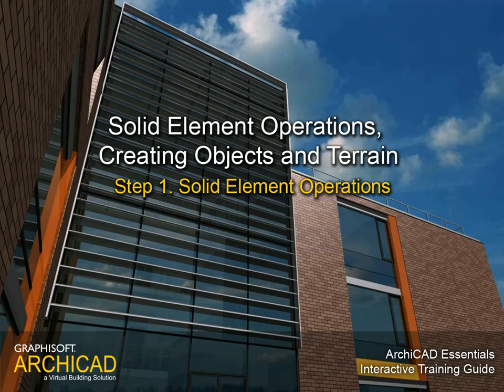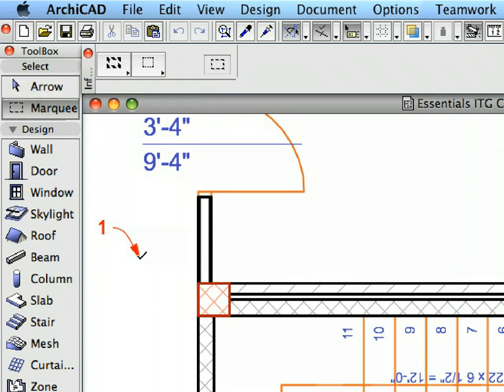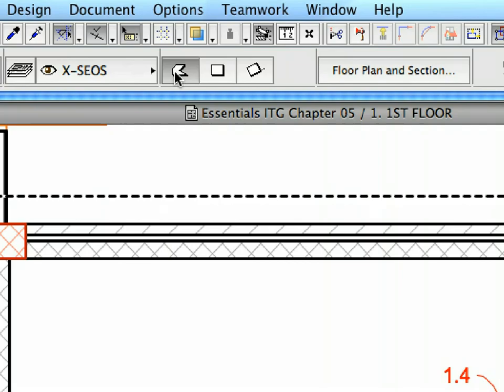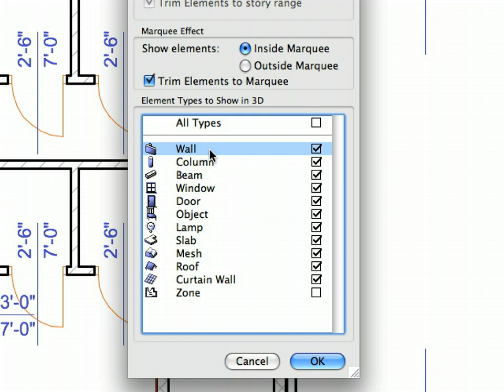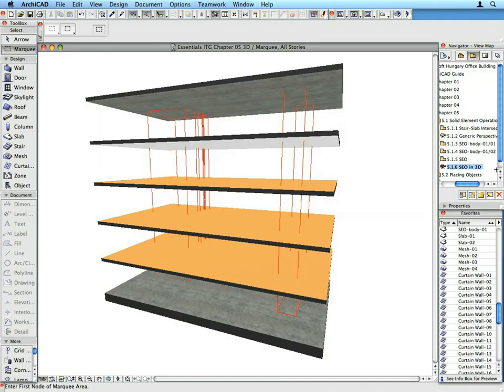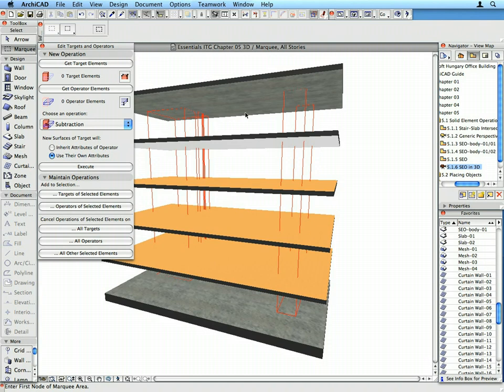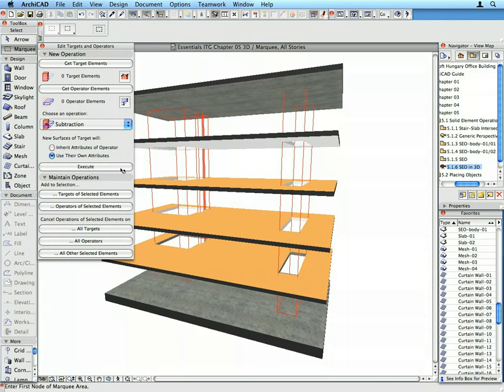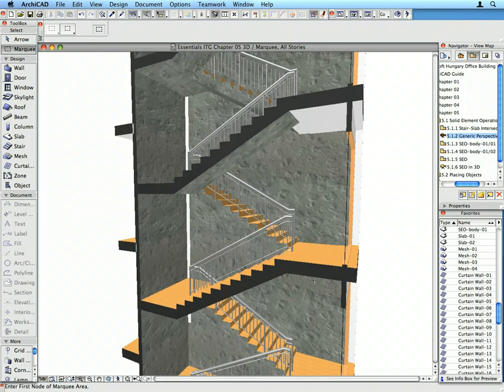ArchiCAD Essentials Training Guide USA 5-1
In this movie: Solid Element Operations, Creating Objects and Terrain - Solid Element Operations